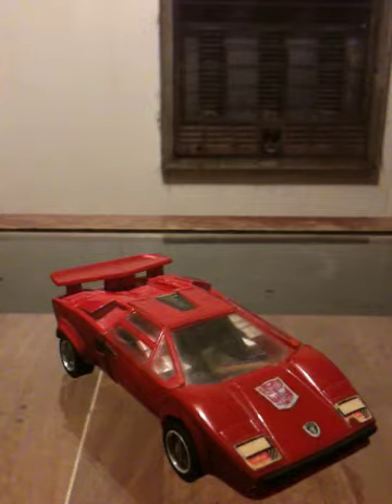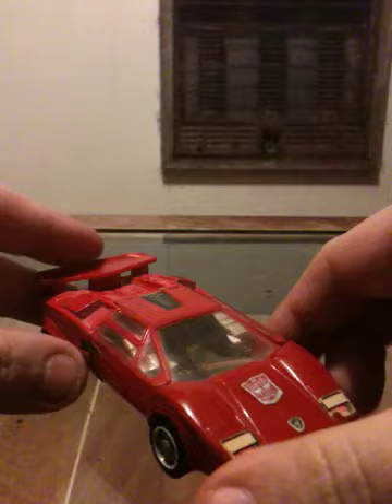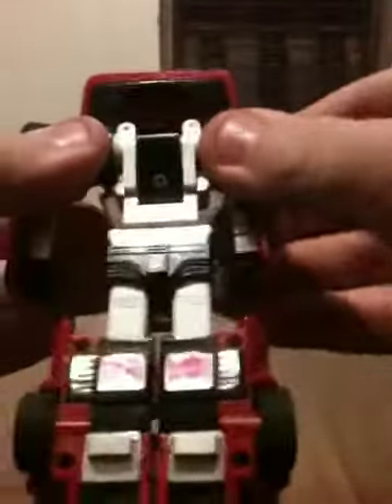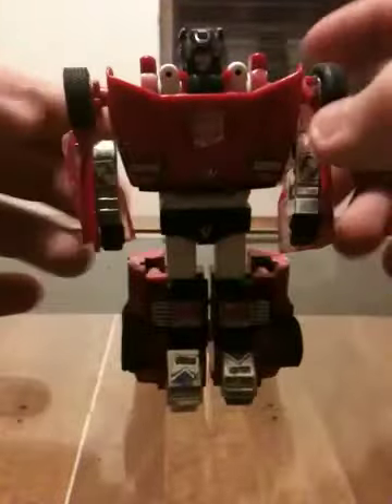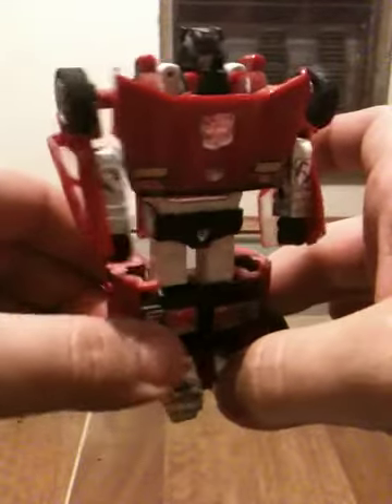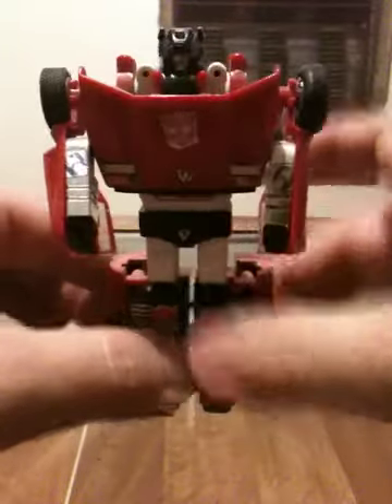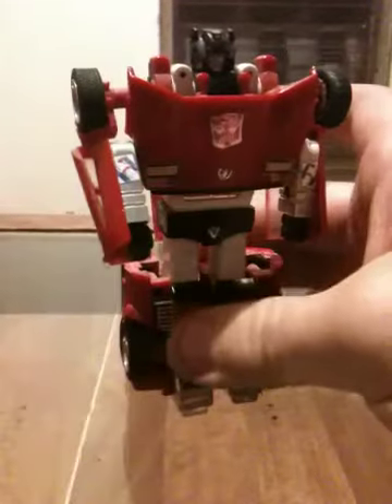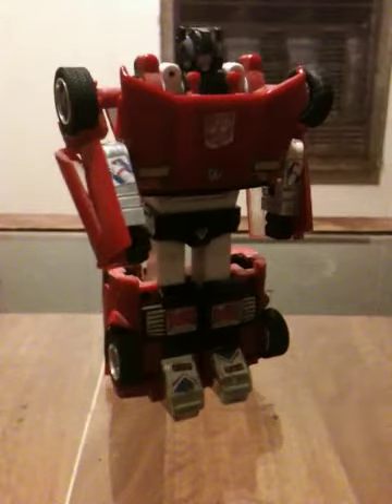Vintage Toy review: Transformers 1984 G1 Sideswipe Action Figure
My review of the original G1 Sideswipe Action Figure, a classic, very cool autobot character.